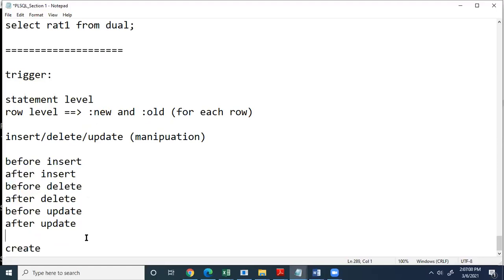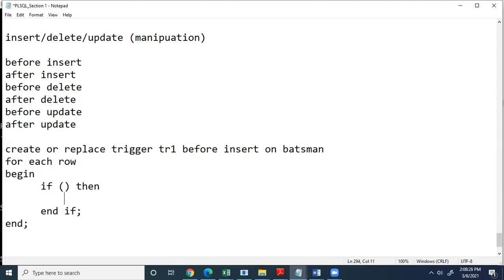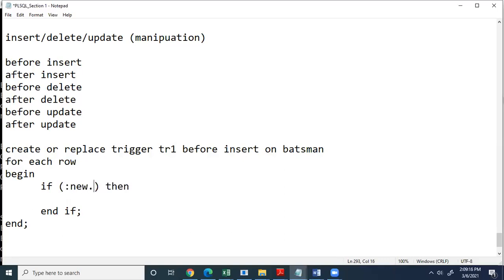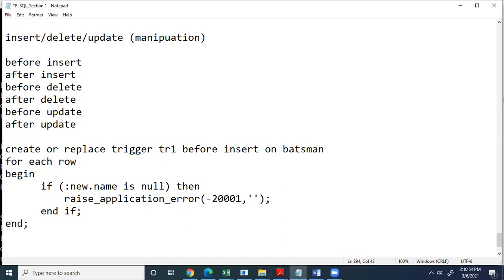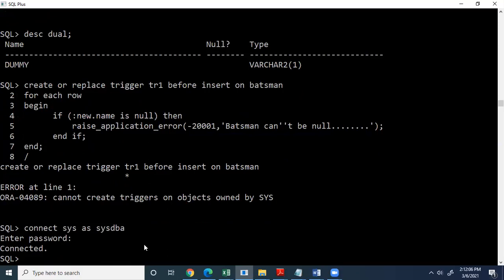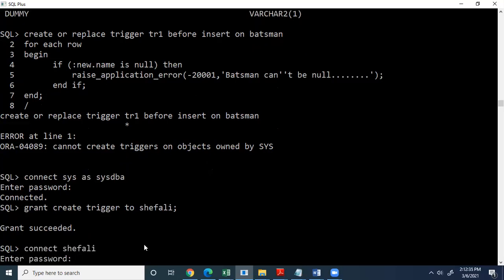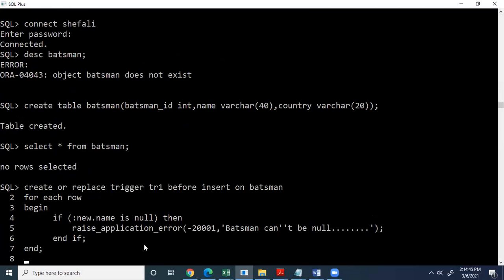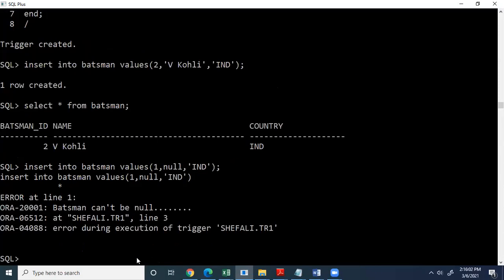17 Creating a trigger for validation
The  video shows creation of a trigger in oracle to validate the data.